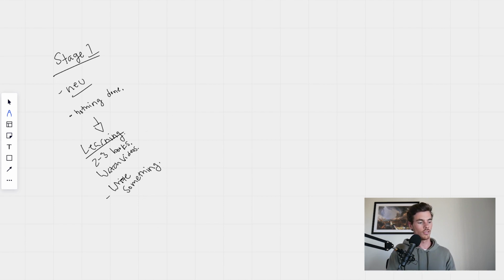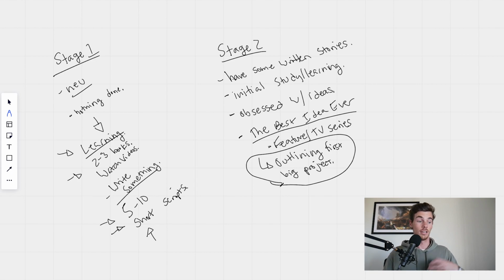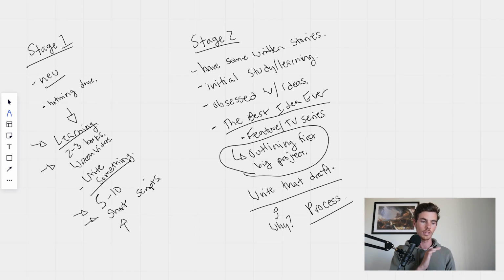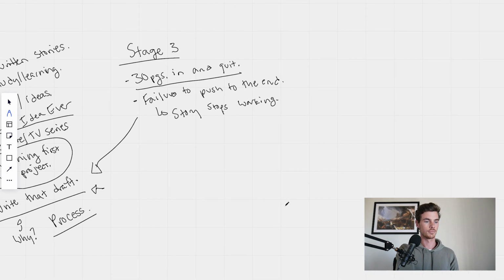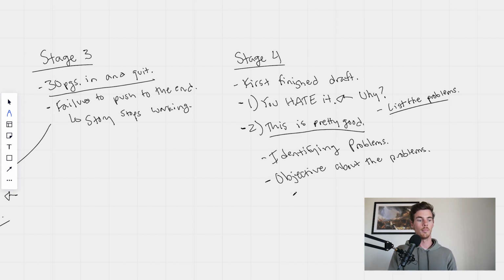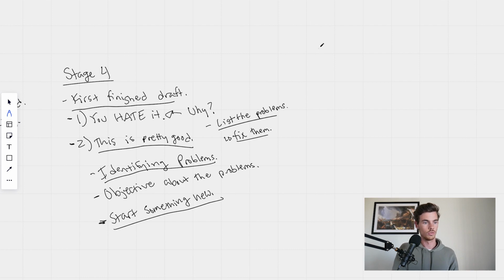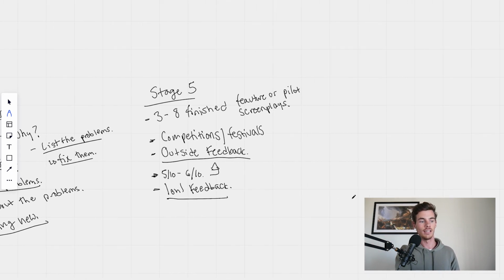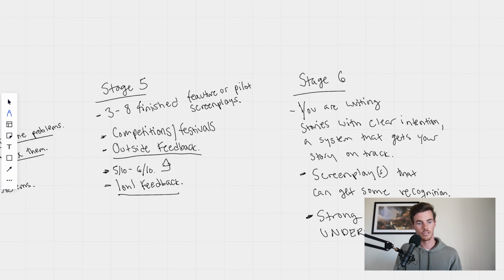How to Progress as a Screenwriter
In this video I show you the different stages of your beginning journey as a screenwriter.